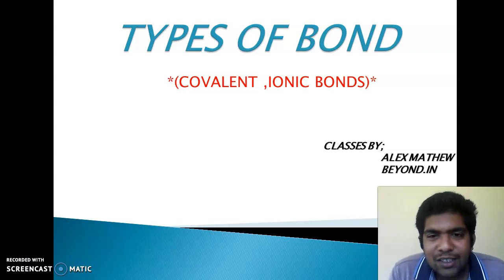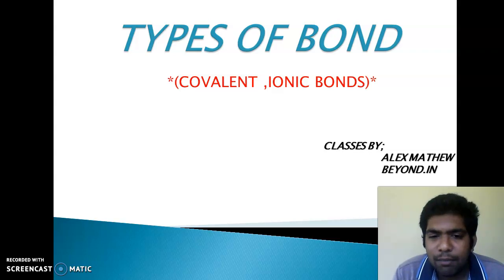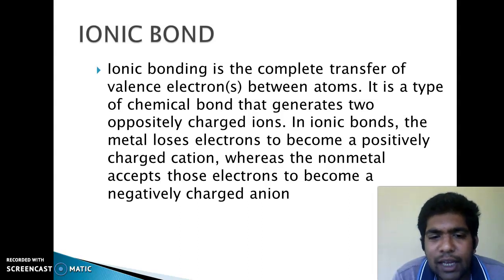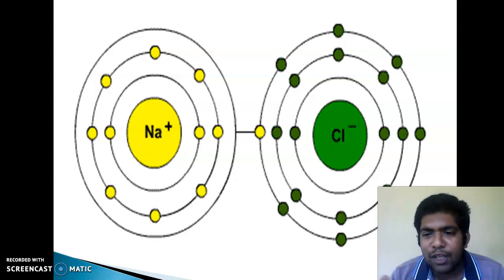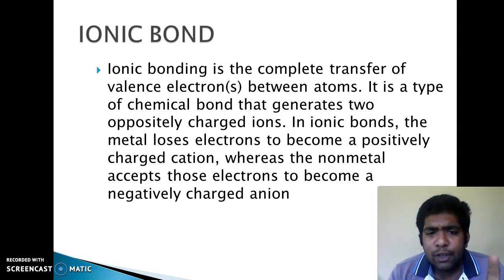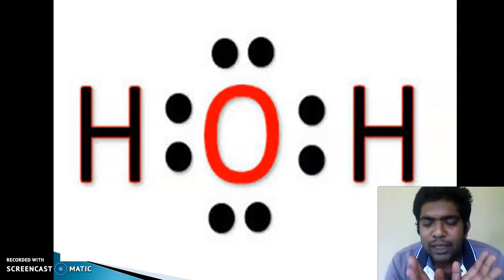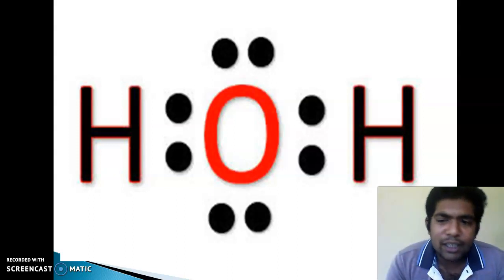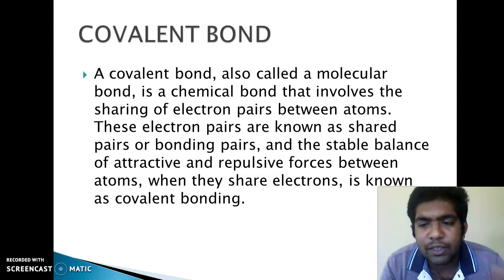Types of bond, NEET CHEMISTRY CBSE PLUS TWO